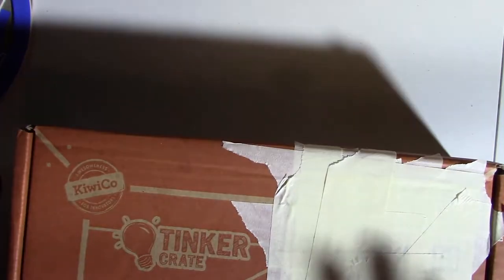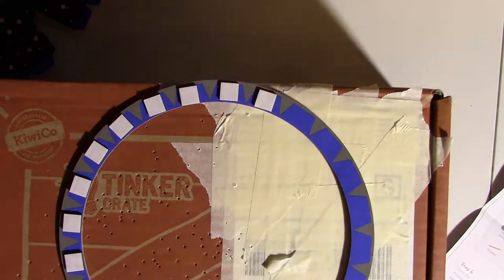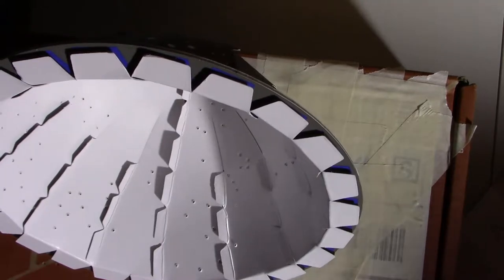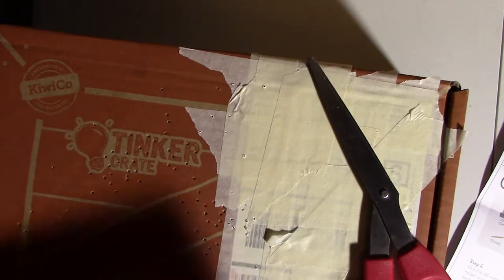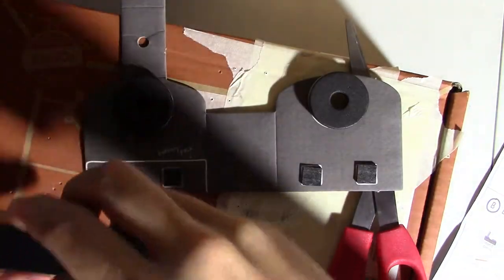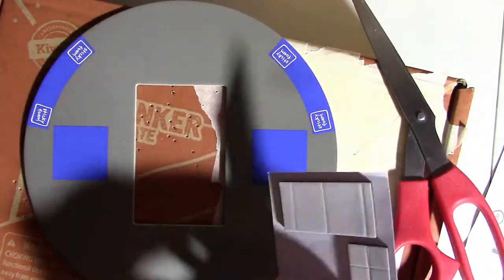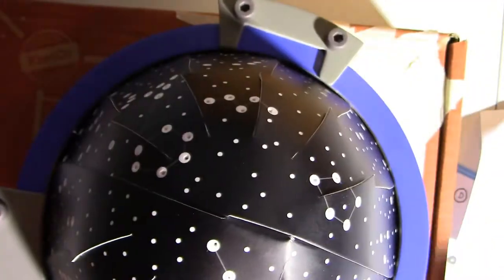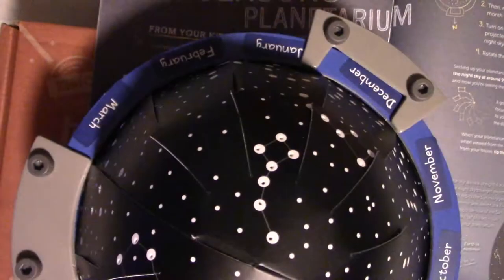Tinker Crate #2: Light-up planetarium